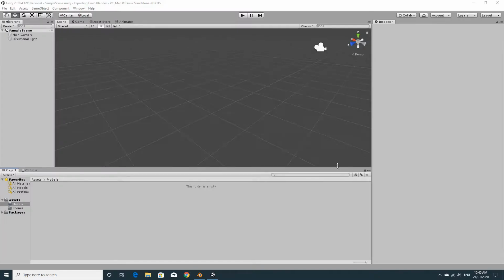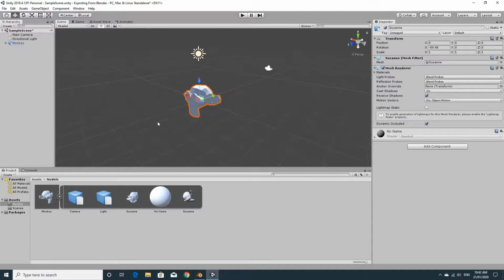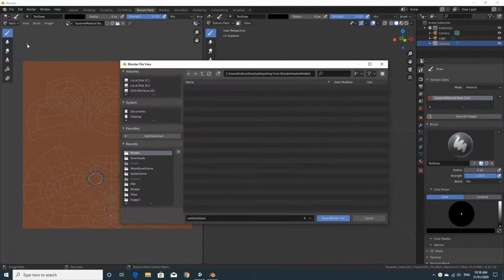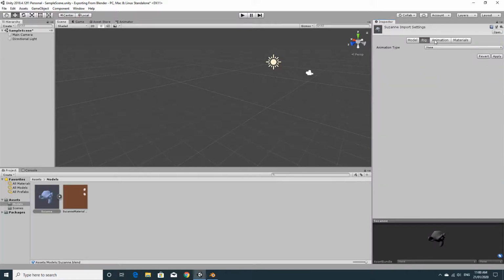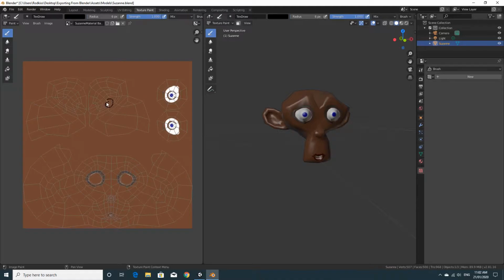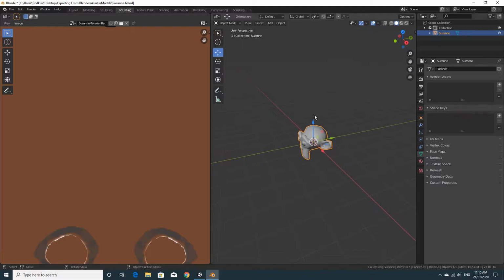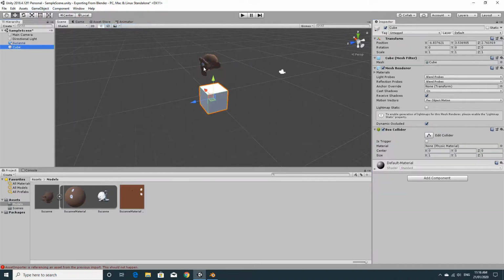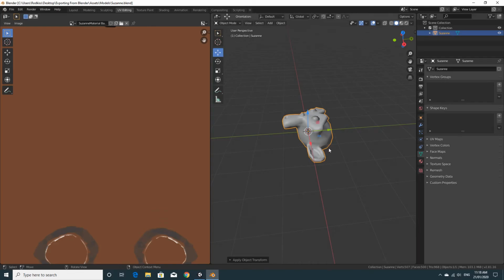Exporting From Blender 2.8 to Unity3d: The Easy Way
This is a quick video to show the simple way to get models from Blender 2.8 into your unity Project.
It comes in 3 parts; saving a basic model, saving a model with textures and materials and common problems and how to solve them.
One unfortunate negative I forgot to mentions is that Blender saves backups by default (and those blend1 files just clutter up your project folder) but you can easily switch that off in the Preferences of Blender.